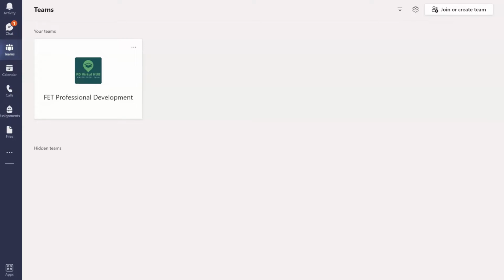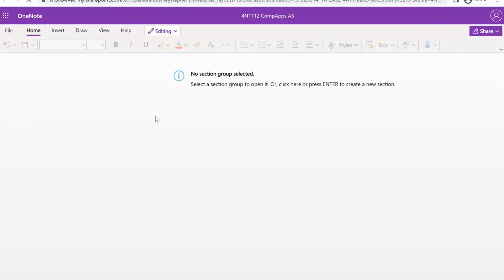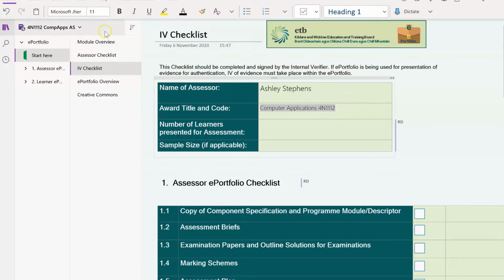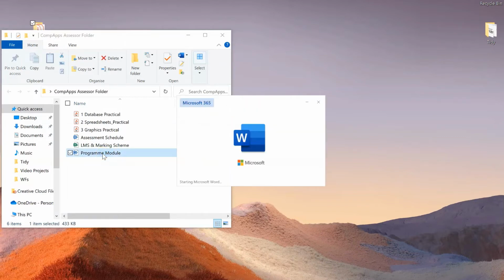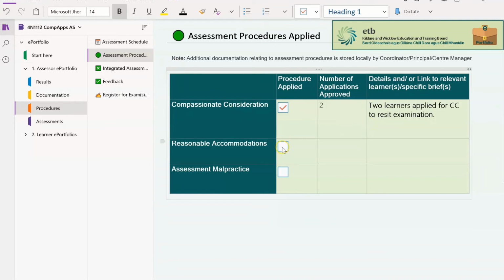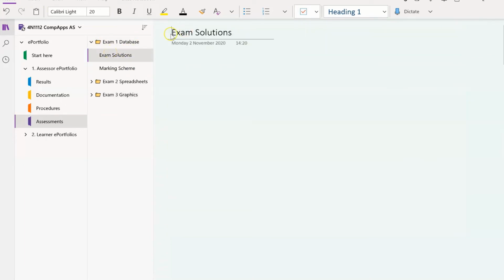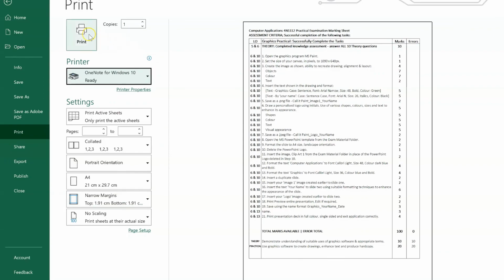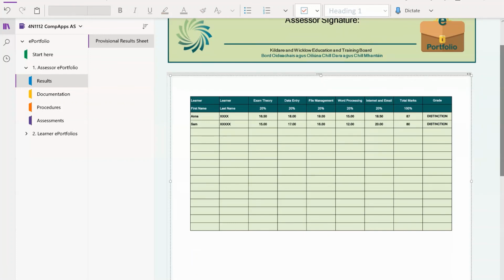Setting up ePortfolio Template Assessor Folder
This video will walk you through creating your own copy of the ePortfolio template together with step by step demo to set up your Assessor ePortfolio.

00:00 Getting your own copy of the ePortfolio Template
02:55 Rename ePortfolio Template in OneDrive
03:35 Open the Template in the OneNote for Windows 10 Desktop App
05:00 Syncing the ePortfolio Template
05:57 Populating Assessor ePortfolio
08:53 Populating Documentation Section - Component Spec & Module Descriptor
13:11 Populating Assessment Procedures Section
16:34 Setting up Structure for Assessments Section
19:00 Populating Assessments Section